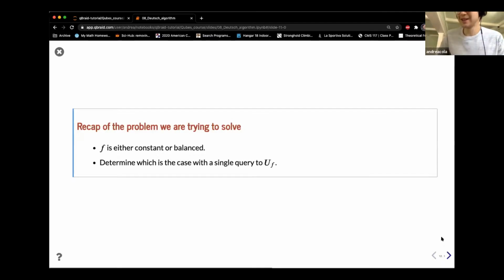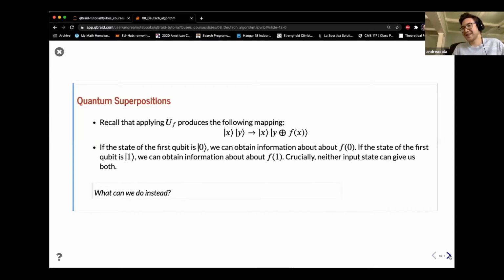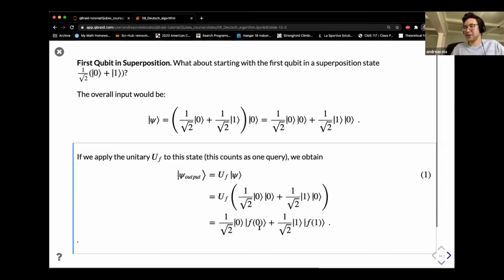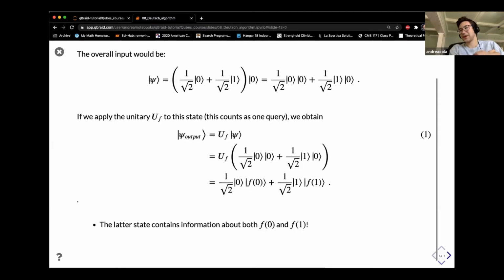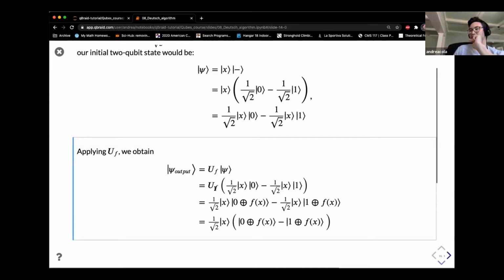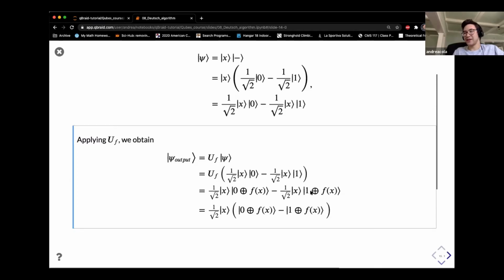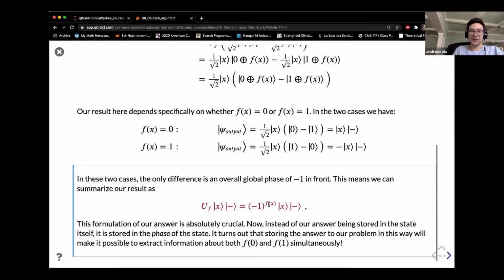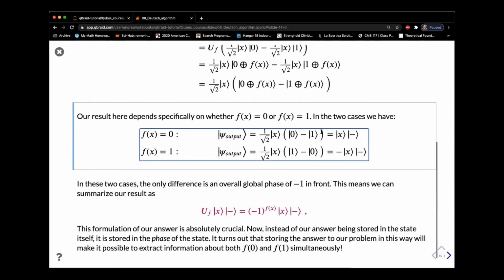Deutsch's Algorithm, Part II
This is a recording of the lecture delivered on Deutsch's Algorithm by Dr. Andrea Coladangelo during the QuBes camp we taught in July. We partnered with Q-munity for this camp: you can check them out